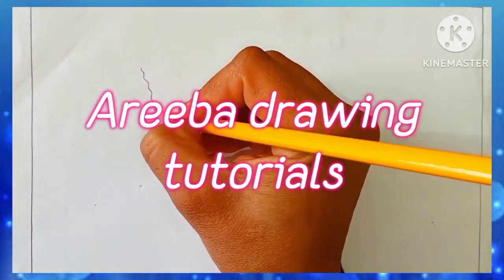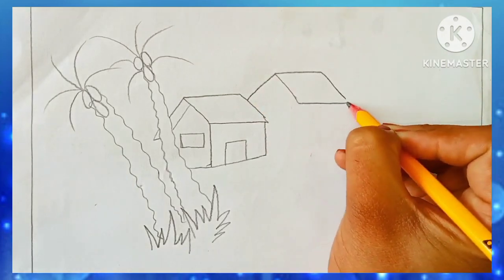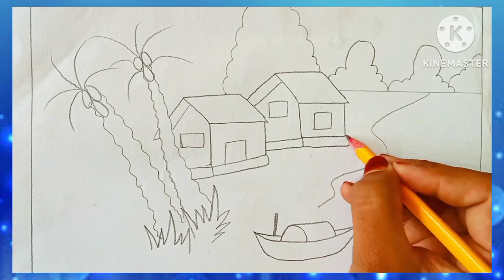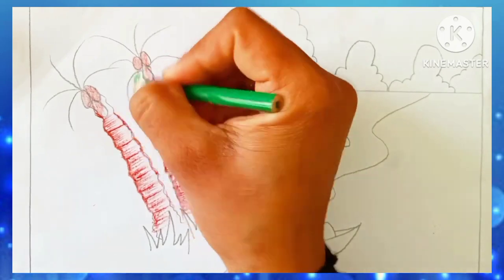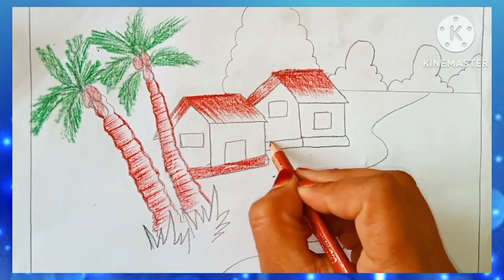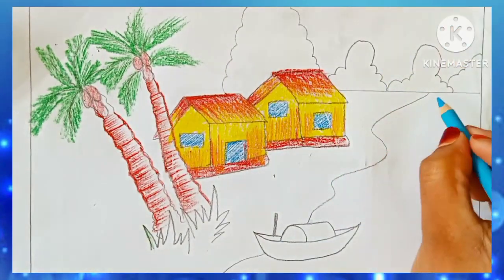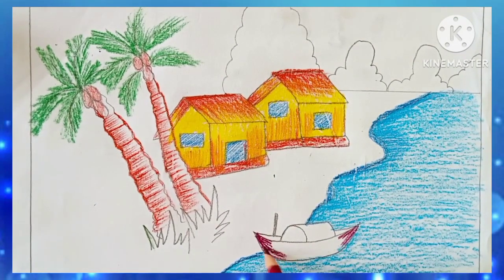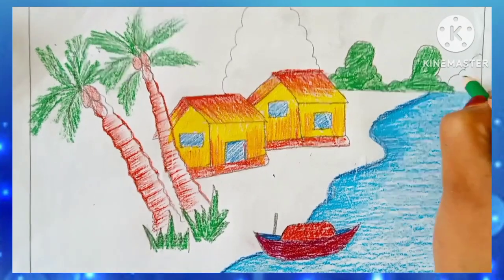how to draw a scenery|scenery drawing#scenerydrawing